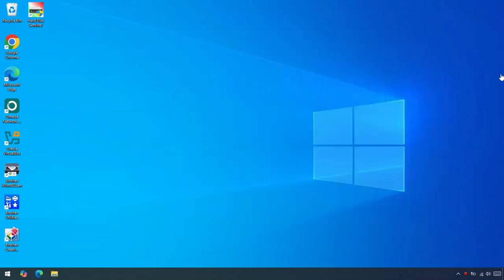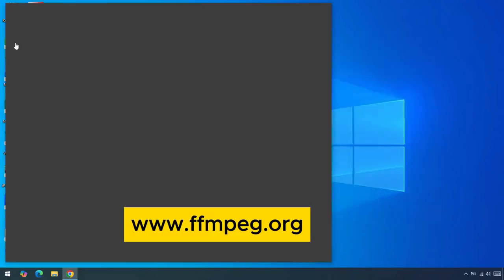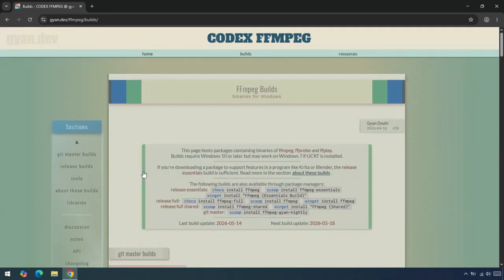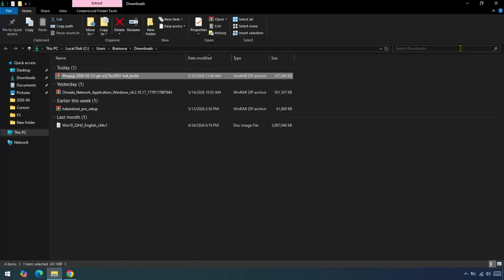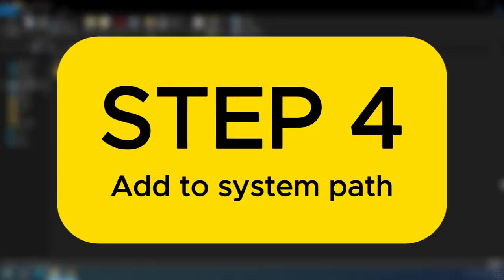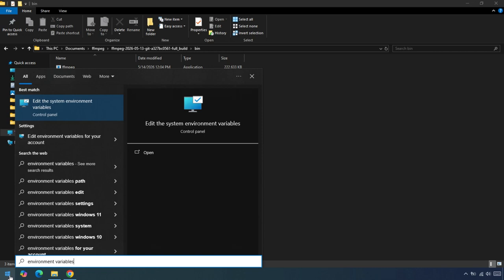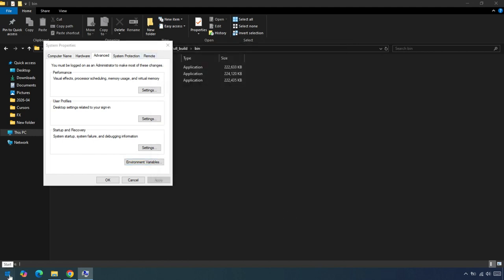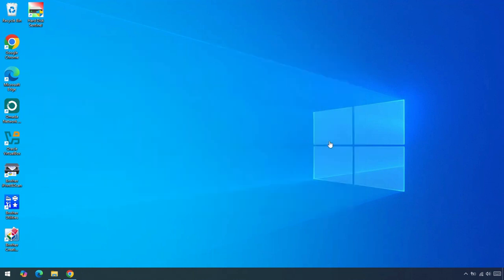How to Installation FFMPEG in windows 10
How to install FFmpeg on Windows 10 — the right way, in under 5 minutes.

FFmpeg is one of the most powerful free tools for working with video and audio. In this guide, I'll walk you through a complete, step-by-step installation so you can start using FFmpeg from any folder on your machine.

WHAT YOU'LL LEARN
- How to check if FFmpeg is already installed
- Where to download the official Windows build
- How to extract and organize the files correctly
- How to add FFmpeg to your system PATH
- How to verify the installation works

ABOUT THIS VIDEO
This tutorial covers the full installation process on Windows 10, including how to set environment variables so FFmpeg works from any directory in Command Prompt or PowerShell — not just the folder where it lives.

If you run into the "ffmpeg is not recognized" error, this video will fix that.

IF THIS HELPED
Drop a comment if you get stuck — I read every one.